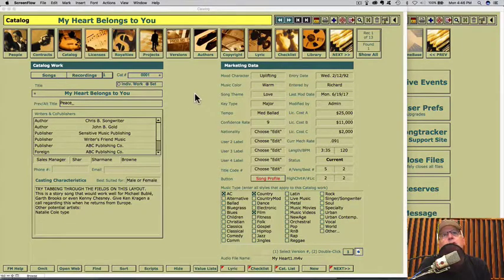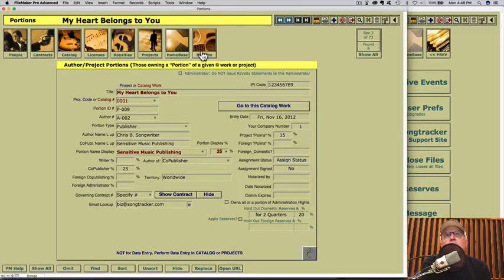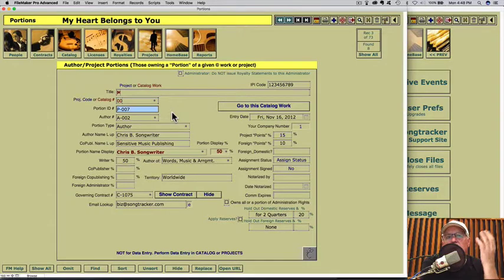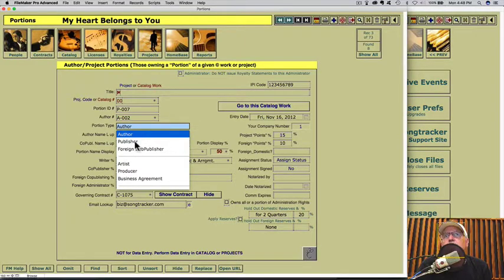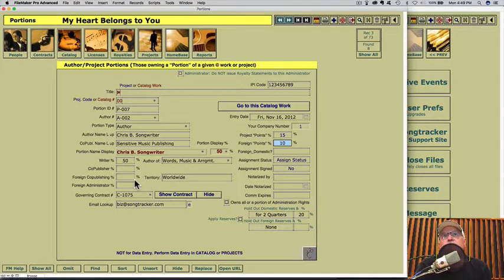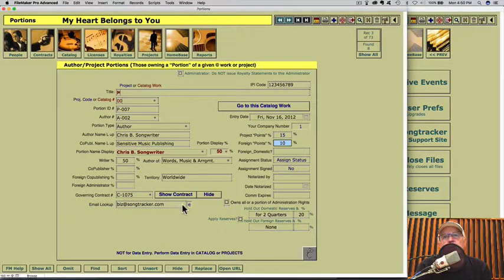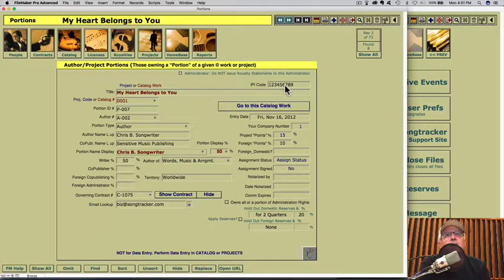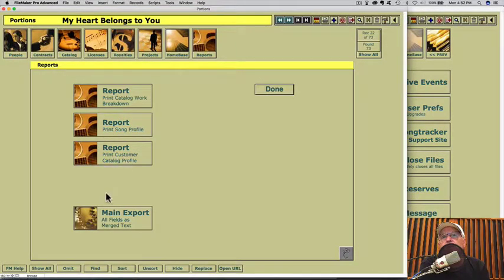09c PORTIONS file Split info for DEV